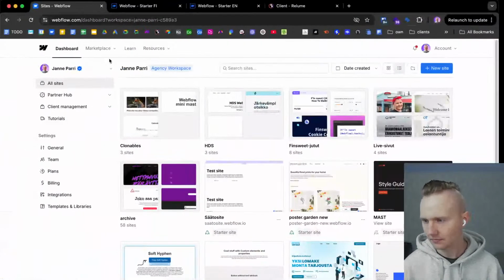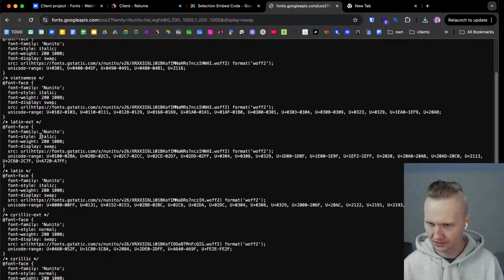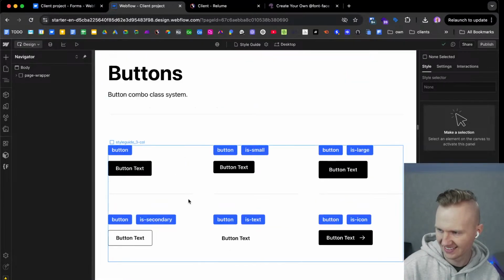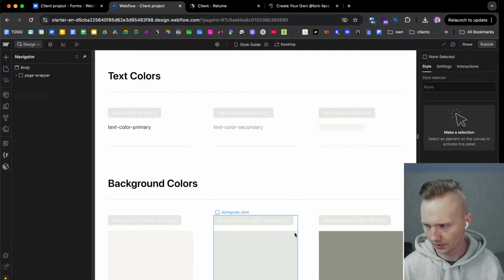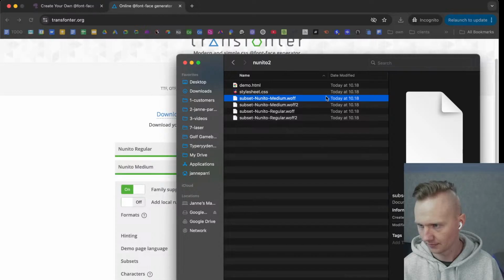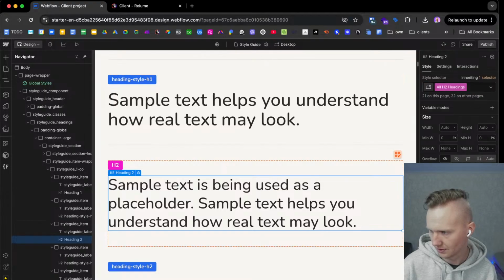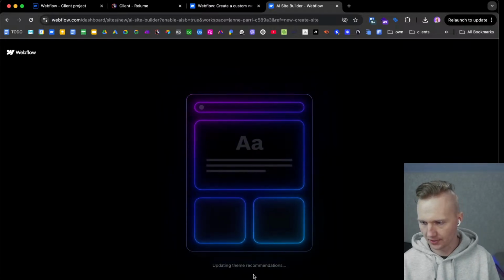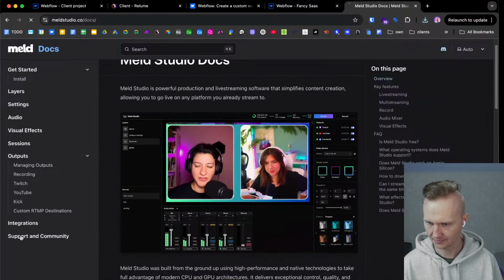STRM 03 | Starting a new Webflow project and a bunch of other stuff on a Tuesday work session.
In this stream, I will start a new Webflow project and do some other stuff during a work session on a random Tuesday.

About me
My name is Janne Parri, and you can consider me your designer friend from Finland. Web design and websites are my thing. That said, I find myself longing for many other creative outputs. I'm not yet a grand master at my craft, but hopefully, I can give you some peer support.